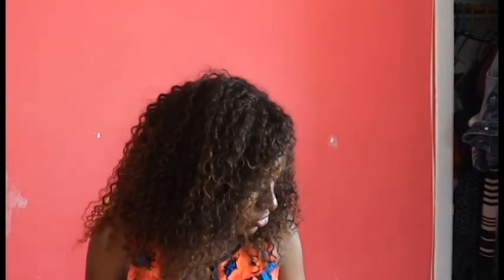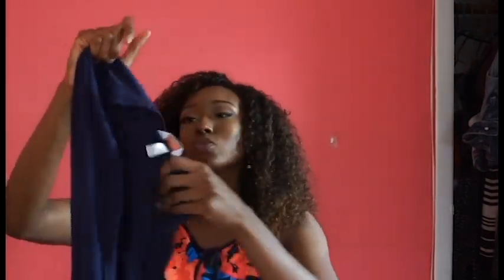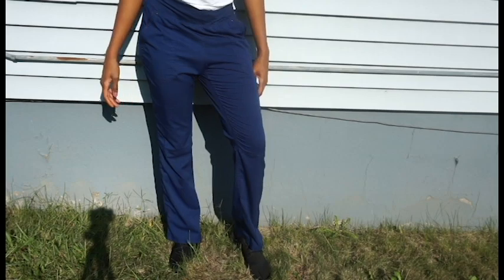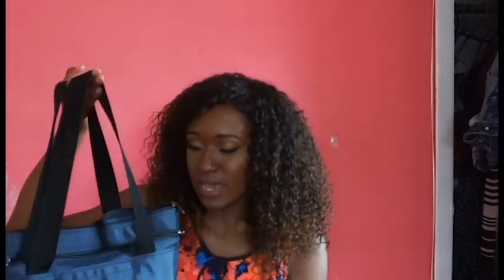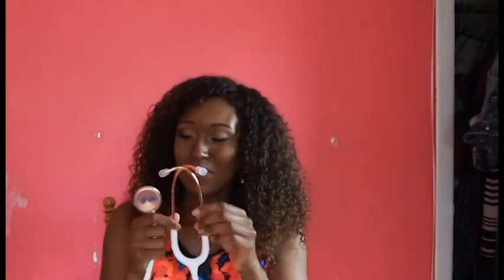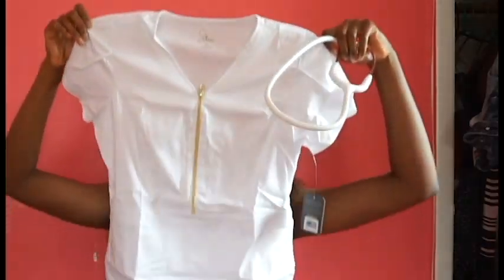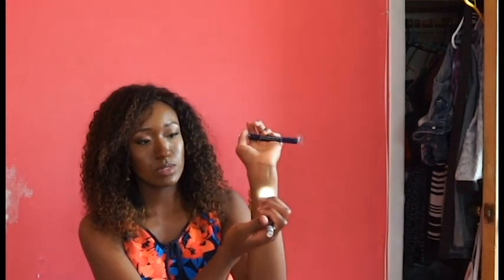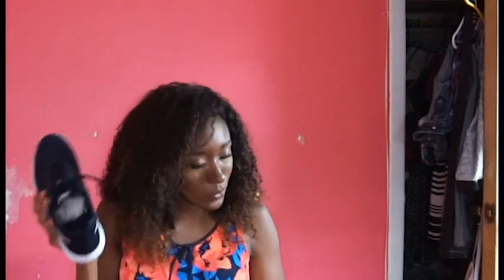VLOG| MY FIRST RN JOB! SHOPPING/UNBOXING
Join me as I go shopping for my first job as a Registered Nurse!

**DETAILS**
White Scrub Top
In store- Work n Gear
Online- Jaanuu Scrubs
Pen light
Sneakers
In person- Nike Store: Nike Flex Experience RN 5